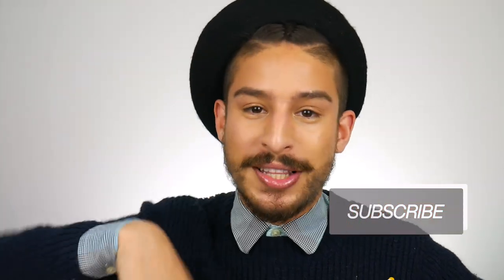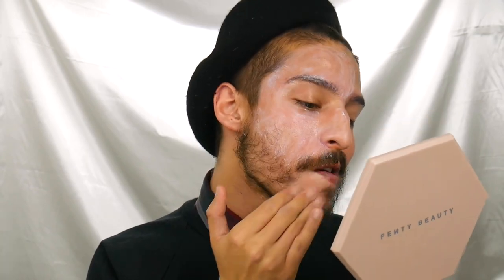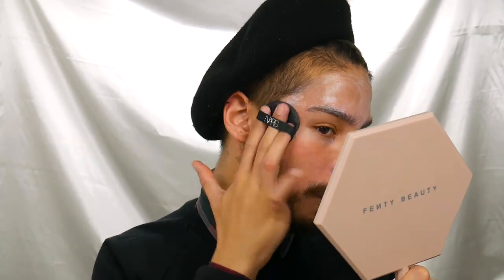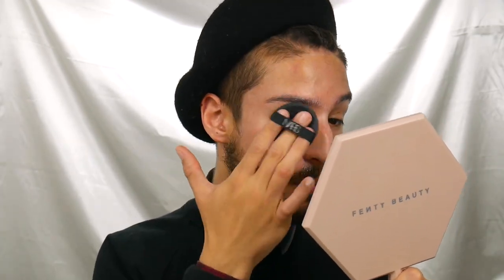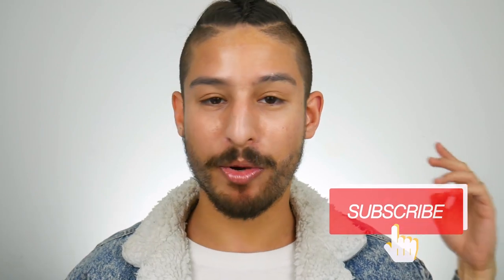THEE physical sunscreen for brown skin?! | Purito Comfy Water Sunblock Review + Makeup Wear Test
You know my gripe about physicalsunscreen: they're oftentimes too rich and thick, greasy and gross, and they have the WHITE cast. I've heard whispers that the Purito Comfy Water Sunblock has raised the bar for the other physical sunscreen sisters, claiming to wear well under makeup, leave the skin moisturized and supple, and (most importantly) LEAVE NO WHITE CAST??? I'm putting allllll of these claims to the test and giving you a BRUTALLY HONEST sunscreen review to see if she actually DOES do all she claims she does. Will she leave the telltale blue/purple mask on my tan skin? Or will she surprise me with a clear, dewy finish? WATCH AND FIND OUT.

My channel isn't monetized yet, so this is just a way where I can make some sort of income. IF you're not comfortable with that, that's ok! These are reputable places to get this sunscreen still.

PLEASE NOTE:
This channel is pro-Black, pro-BLM, pro-Black Queer + Trans Folk. Black lives matter all day, every day. Below are a list of several organizations you can donate to, much like my team and I have, to help fund bail for protesters who've been arrested, as well as several Black-run, Black Women-run, and Black queer -run organizations doing amazing work for their communities. Please donate if you're able to, share, and leave any other  organizations you personally support in the comments below as well! Remember, even if you're physically unable to protest, you can still donate, sign petitions, and educate your friends and family to call out systematic and interpersonal racism and demand justice for the Black community. Also, please take this time to support Black-owned businesses in your area and across the U.S.

BL Henson Foundation, foundation started by Taraji P Henson, offering mental health resources and free therapy to the black community.

Black Visions Minneapolic, a Black, Trans, and Queer owned organization associated with BLM.

Reclaim The Block, an organization that works to promote community health and safety in Minneapolis.